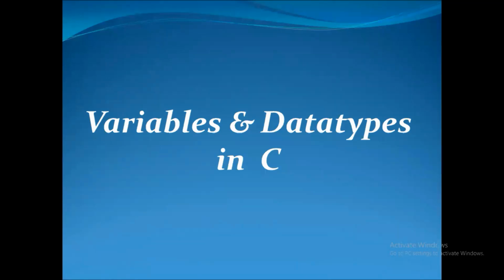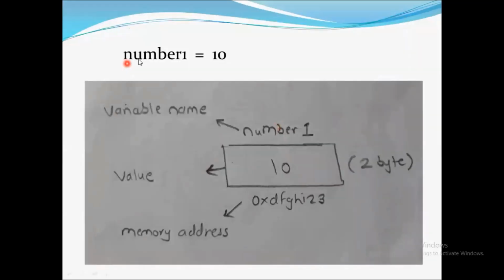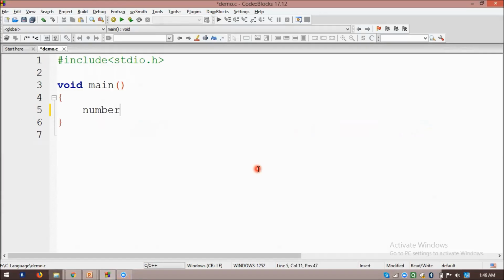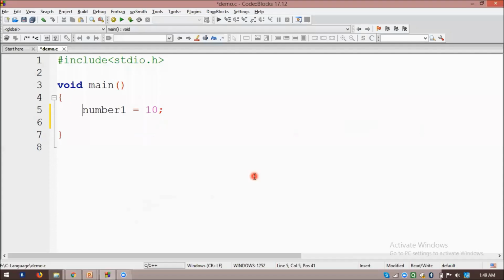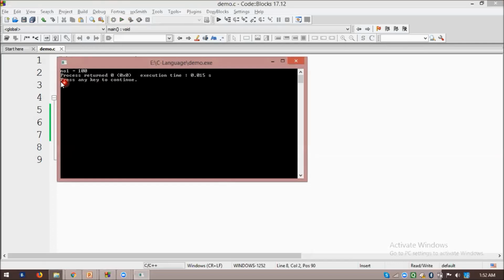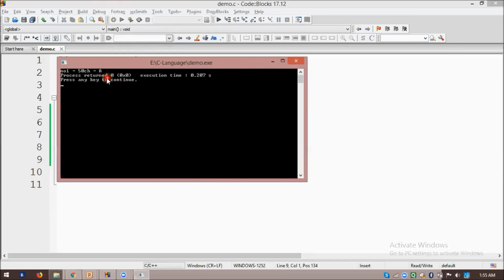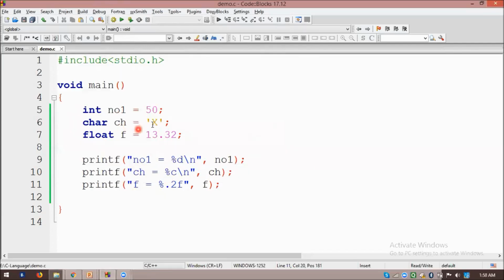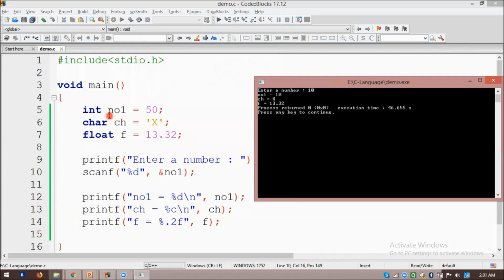C programming class-2 with program execution! Learn C programming in easiest manner!